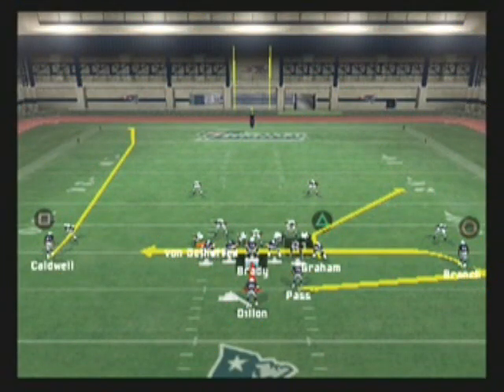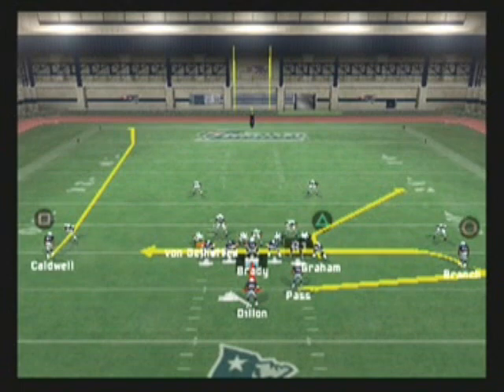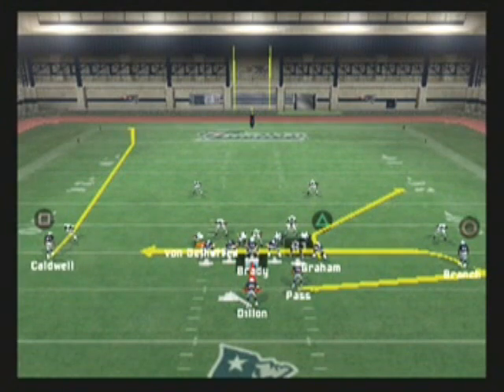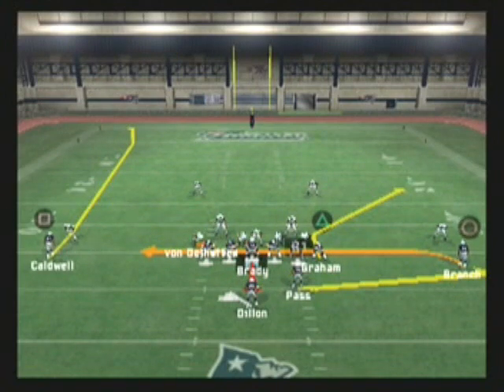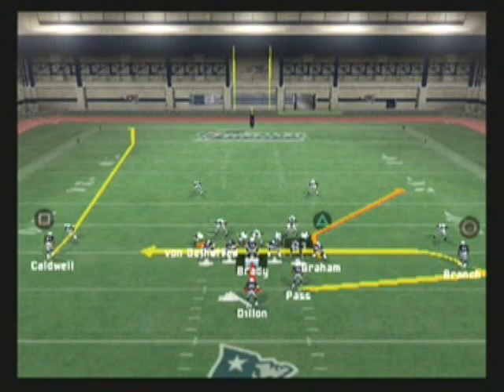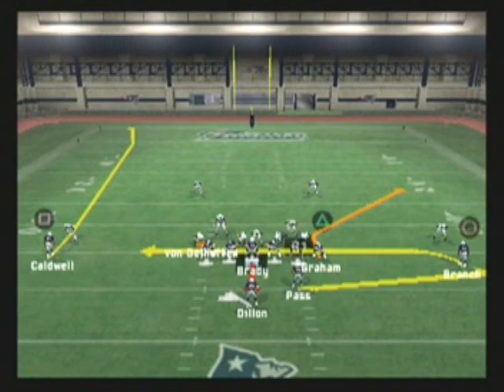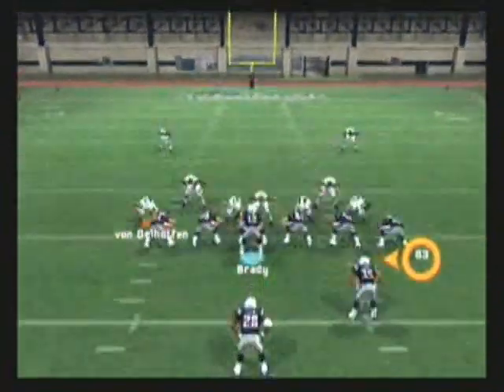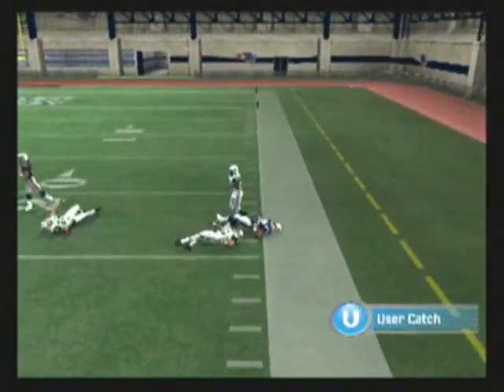Madden 2007 - Strong I TE Corner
This play will attack the field at every level.